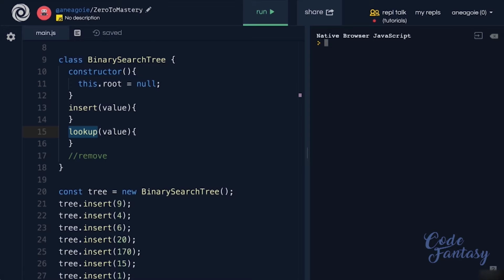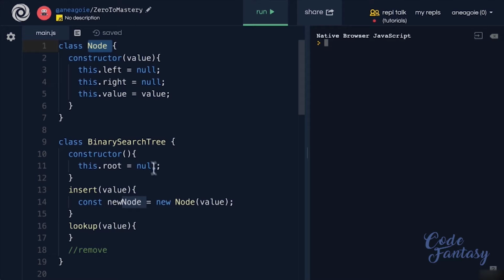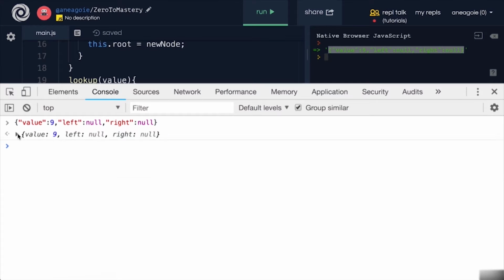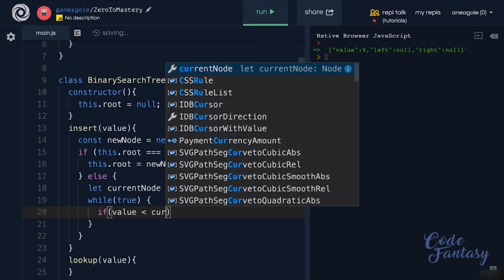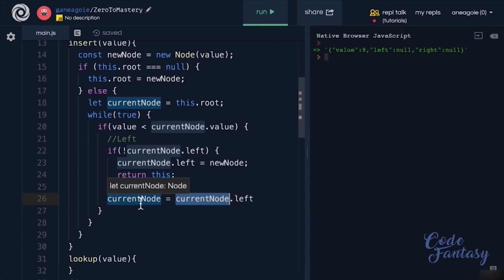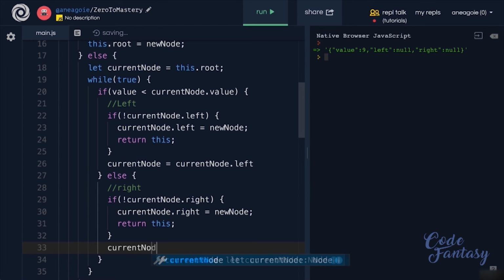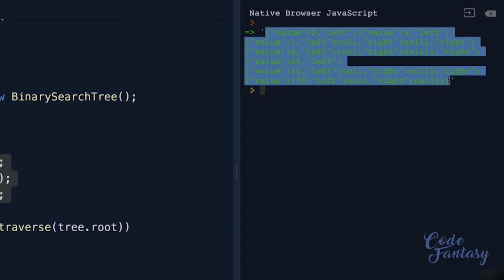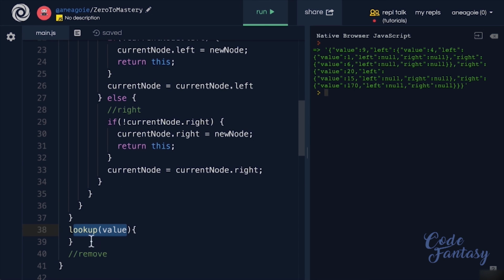Solution - insert() | Trees - Data Structures series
Welcome to another episode in our "Data Structures series" where we delve into the intricacies of Trees! In this installment, we tackle the essential topic of "Solution - insert()".

In this video, we provide a comprehensive breakdown of the insert() function in Trees, offering a step-by-step guide on how to efficiently add elements to this powerful data structure. Whether you're a budding programmer, a data science enthusiast, or a student eager to enhance your understanding of Trees, this video is tailored for you.

Join us as we explore the nuances of Trees and uncover the secrets behind efficient insertion methods. From understanding the importance of proper tree traversal to mastering the art of node insertion, this video equips you with the knowledge and skills needed to navigate Trees with ease.

Our goal is to empower you with the necessary tools to tackle complex data structures confidently. Your engagement fuels our passion for creating valuable content for you!

Want more insightful content on data structures and programming?

Expand your expertise further by exploring our related videos and playlists, such as "Advanced Tree Traversal Techniques" and "Mastering Data Structures". Dive deeper into the realm of Trees and unlock the true potential of your programming prowess.

Thank you for tuning in, and let's embark on this enlightening journey into the heart of Trees together!